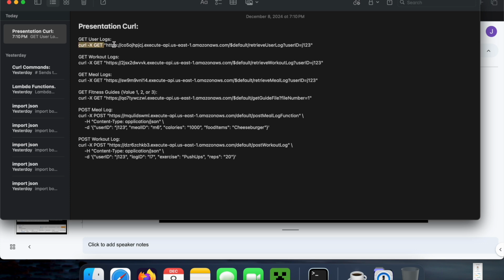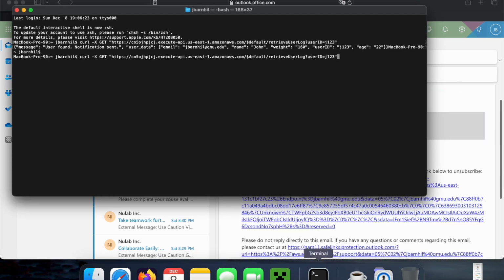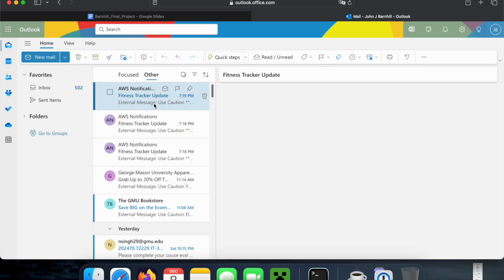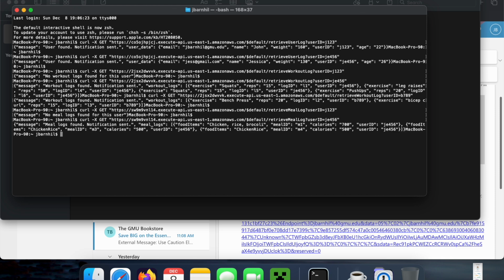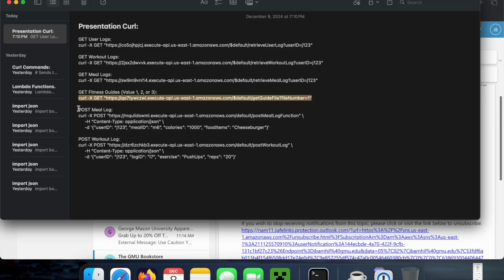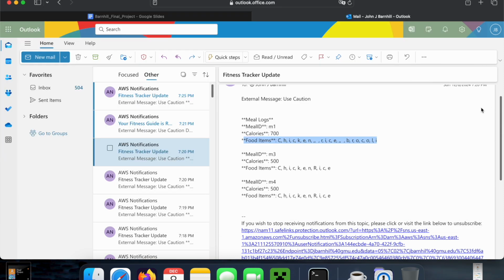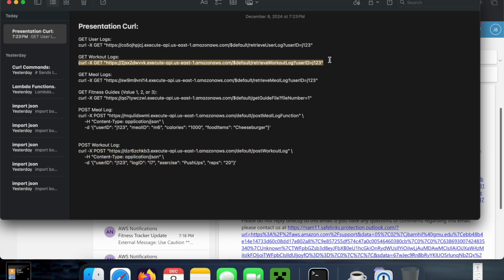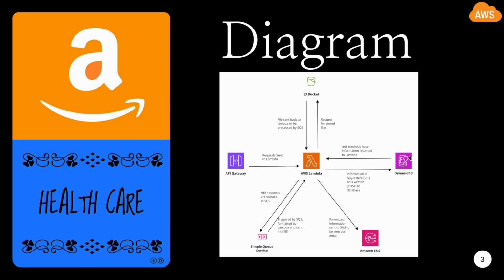IT 461-DL1 - Final Project